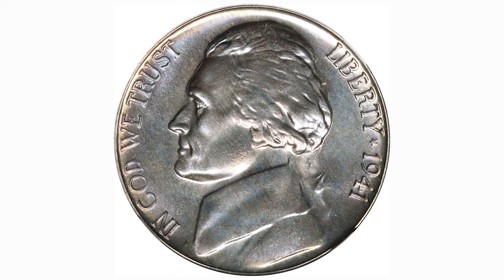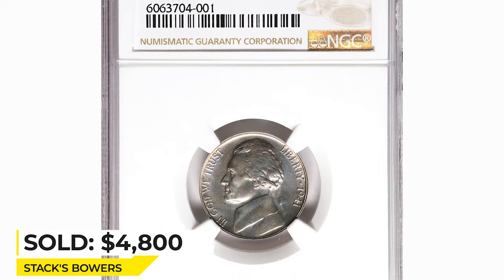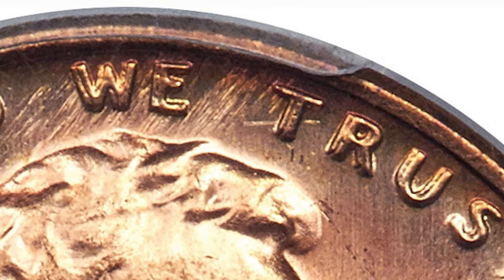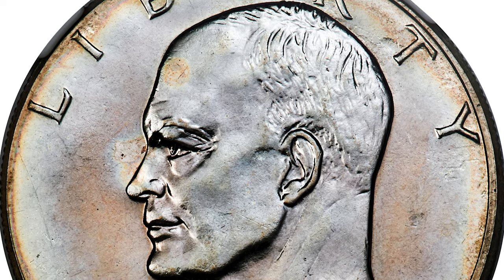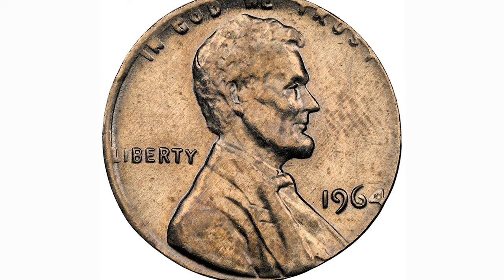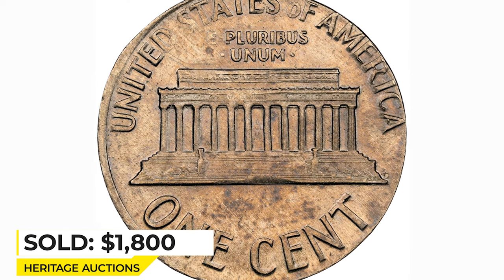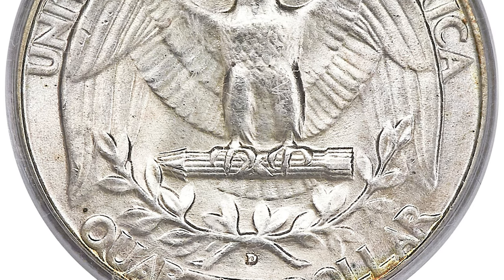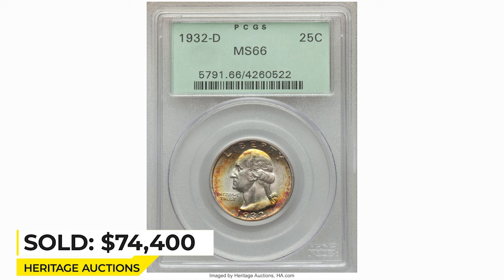RARE Coins worth A LOT of MONEY!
Are you looking for some rare coins that are worth a lot of money? Look no further! In this video, I'm going to show you 5 ultra rare coins that are worth a LOT of money.